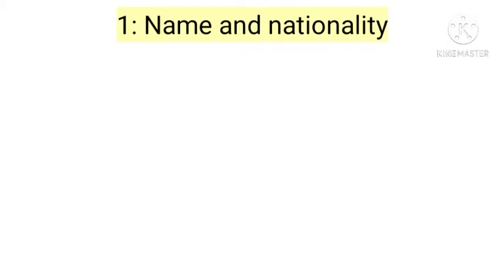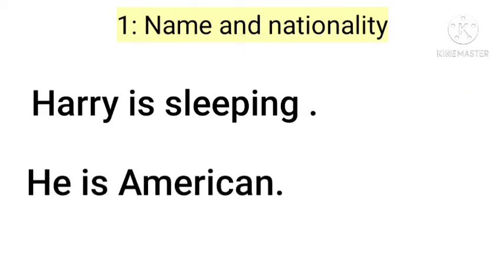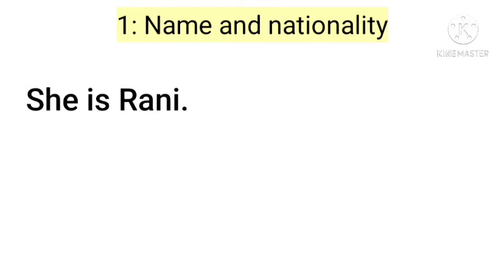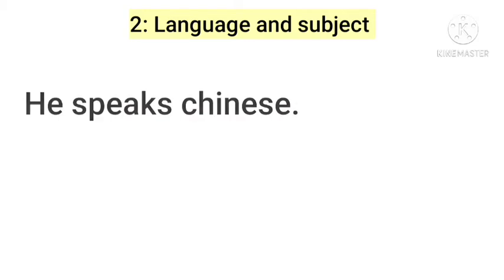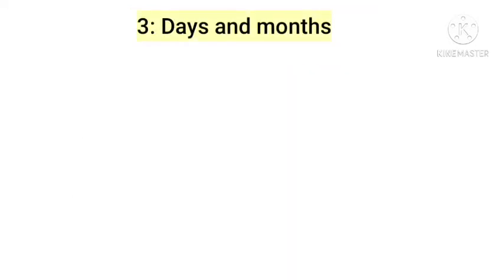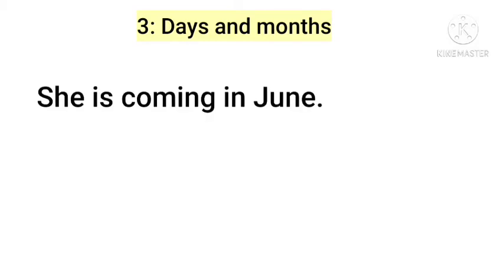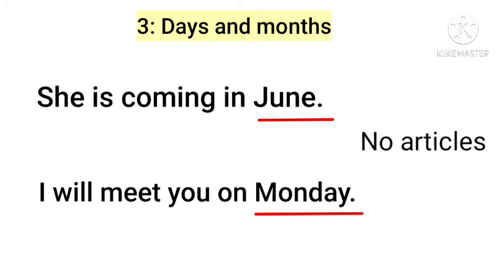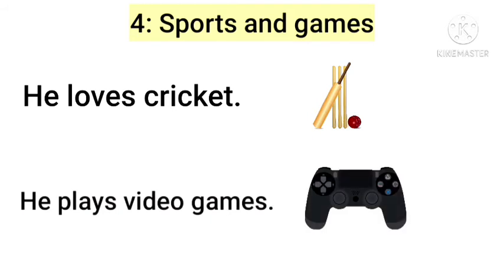Zero article in English | A, an, the articles | Part 2 | Learn English | Sunshine English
Learn zero article where you should not use articles in English.

Zero article | A, an, the articles| Learn English | English class

English vocabulary with pictures

English idioms and phrasal verbs

English conversation

This is a great channel for everyone who wants to learn English. I upload different kinds of conversations on this channel you will listen and speak at the same time. You will also improve you listening skills and  speaking skills ۔You won't feel bored when you will learn English on this channel these short English conversations will help you to talk in English at any situation .You will also learn vocabulary with pictures and grammar ,tenses ,sentences structure and more . This channel is about learning English and good for those students who want to learn daily conversations and idioms, vocabulary ,grammar ,TOFEL, IELTS and much more.Keep learning and have fun 📚😜

By: English Class